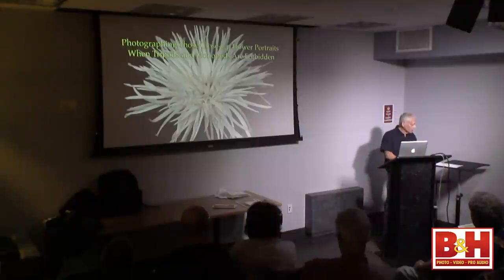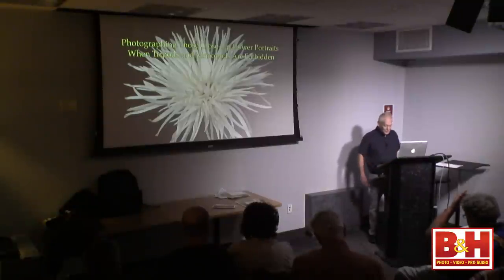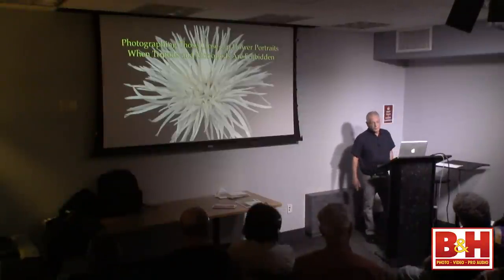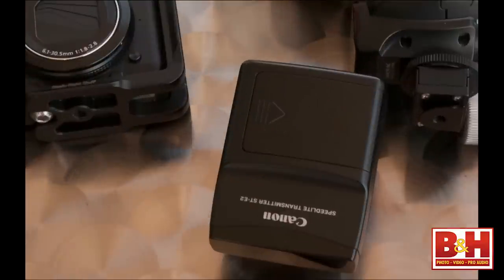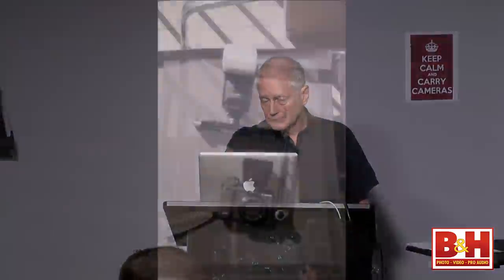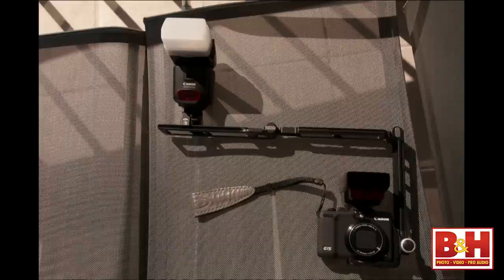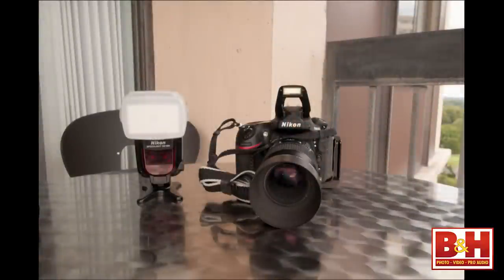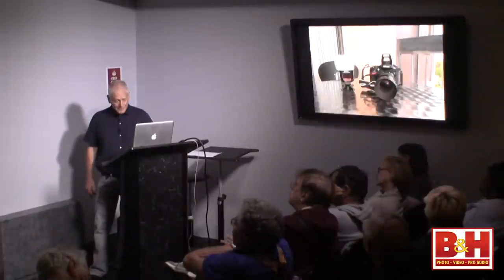Photographing Those Close-Up Flower Portraits When Tripods Are Forbidden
Jeff Falk has spent countless hours at the NYBG refining his techniques and equipment to allow the use of both DSLRs and Compact System Cameras (CSC) to achieve the results he wanted without using a tripod. The secret Jeff employs is to use the Nikon Creative Lighting System and he will demonstrate this gear utilizing remote Nikon SB-R200 strobes with brackets and hand held as well as a single Nikon SB-900 speedlight. For CSC, Jeff will demonstrate the Canon G-11 or G-15, Canon 430 EX speedlight, brackets, and Canon ST-E2 speedlight transmitter. This seminar will appeal to both Nikon and Canon shooters.